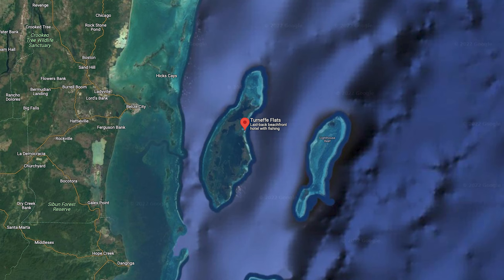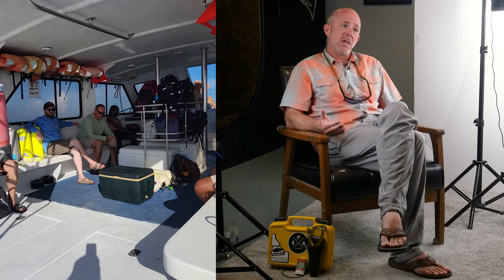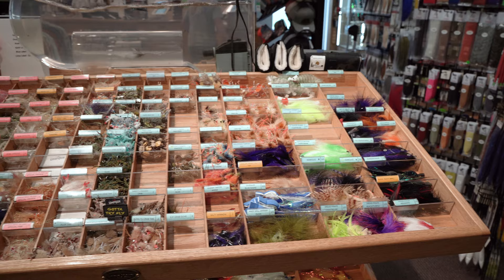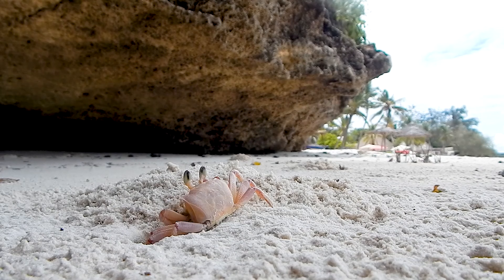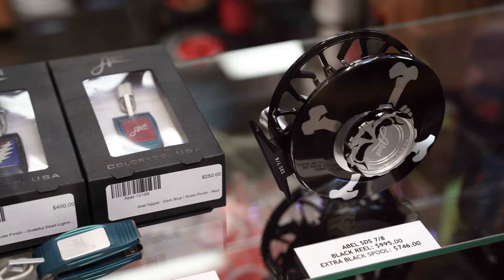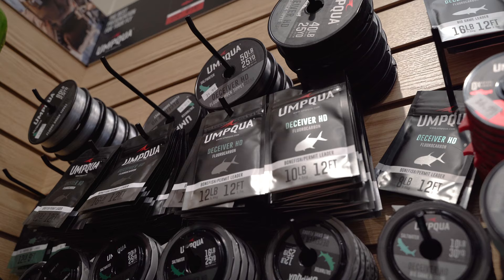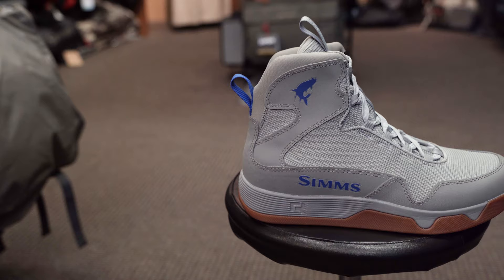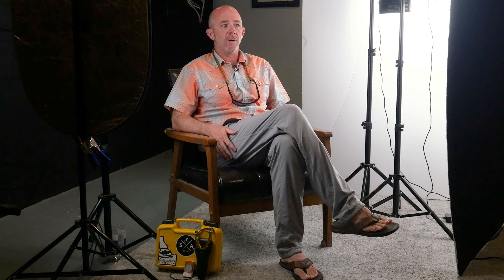What You Need for Fly Fishing in Belize | TURNEFFE FLATS FLY FISHING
If you've heard much about destination saltwater fly fishing, there's no doubt you've heard of Turneffe Flats. Located 30 miles off the coast of Belize, the legendary location is located on the Turneffe Atoll - the largest of only four coral reefs situated in the western hemisphere. Here, anglers can find a sprawling saltwater playground and a tropical vacation experience unlike anywhere else in the world.

One of the best things about a saltwater fly fishing trip to Turneffe Flats is the wide variety of species in the area. Turneffe is one of those rare places in the world where anglers can go after a "Grand Slam", which means catching a bonefish, permit, AND a tarpon on the same trip. Additionally, anglers might stumble into triggerfish, snapper, sharks, and more. When your line goes tight in a saltwater destination like this, there's no telling exactly what is on the other end.

In this video, Anglers All's GM Jimmy Juliana takes us through his gear list and considerations when planning a destination fly fishing trip to Turneffe Flats, plus what you can expect on your Belizean adventure. To make the most of this video, tap the timestamps below to jump to the segment that interests you.

CHAPTERS / TIME STAMPS: What you need to pack for a fly fishing trip to Turneffe Flats

00:00 - Intro
00:15 - Where is Turneffe Flats?
00:53 - What is the fishing like around Turneffe Atoll?
01:40 - When is the best time of year to fly fish in Belize?
02:41 - Which species of fish can you expect to catch in Belize?
04:08 - Which flies work best for bonefish, permit, and tarpon in Belize?
05:57 - The key to effectively fishing crab and shrimp flies
06:54 - Fly Rod & Fly Reel Recommendations for Belize
08:33 - Fly Line Recommendations for Belize
09:24 - Leader & Tippet Recommendations for Belize
11:17 - Clothing & Footwear Recommendations for Belize
12:06 - A saltwater fishing guide tip for wading the flats
12:27 - Sunglasses & Lens Color Recommendations for Belize
13:09 - Pack & Gear Transport Recommendations for Belize
13:54 - Be sure to have these accessories when packing for a trip to Turneffe Flats
14:34 - Jimmy's tarpon fight story

GEAR LIST: Jimmy's Fly Fishing Essentials for Belize

1. FLY FISHING GEAR
Fly Rods - R. L. Winston Air Salt | Scott Sector | Sage Salt HD
Fly Reels - Ross Evolution R Salt | Sage Spectrum LT | Bauer RX5
Fly Lines - SA Amplitude Bonefish Smooth WF8F | RIO Elite Permit WF9F | RIO Elite Flats Pro WF11I
Leaders - Umpqua Deceiver HD Bonefish/Permit Fluoro Leaders | RIO FluoroFlex Bonefish/Saltwater Leaders | RIO Tapered Tarpon Leaders
Pack - Simms Dry Creek Z Hip Pack

2. APPAREL & ACCESSORIES
Shirts - Free Fly Lightweight Hoody | Simms SolarFlex Hoody
Pants - Free Fly Breeze Pant | Patagonia Guidewater Pant
Boots - Simms Flats Sneakers
Socks - Simms Guide Wet Wading Sock
Sunglasses - Bajio Nippers (Blue Mirror & Green Mirror)
Sunscreen - Fishpond Face Stick